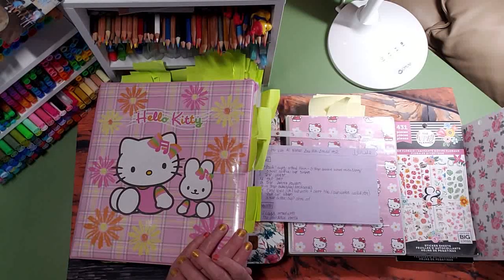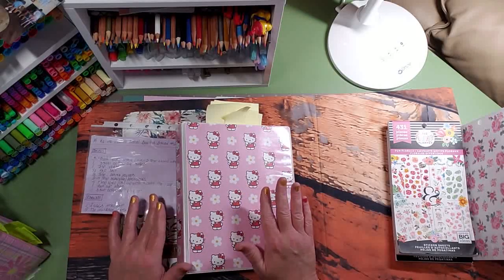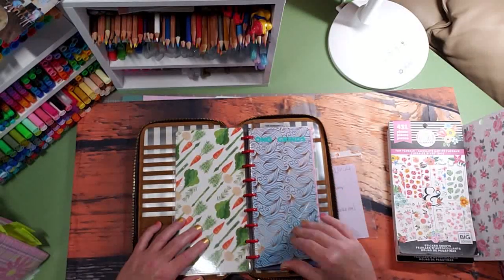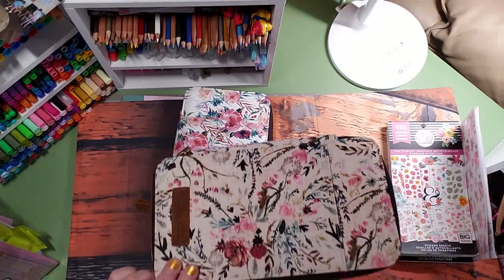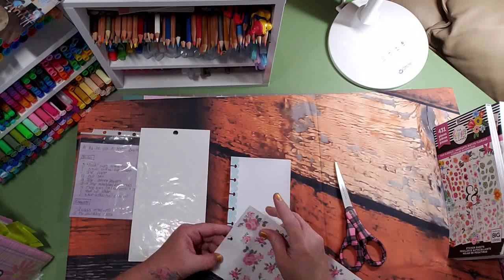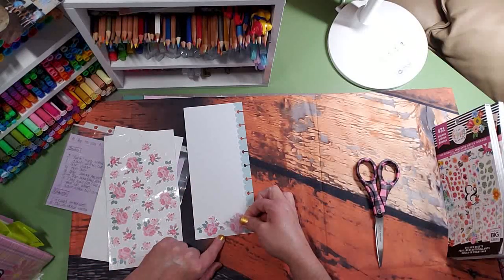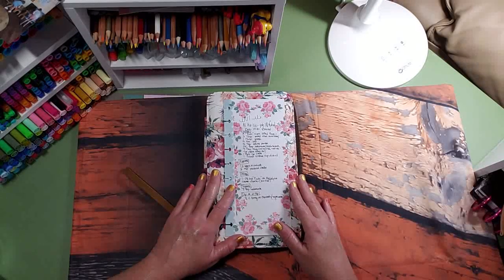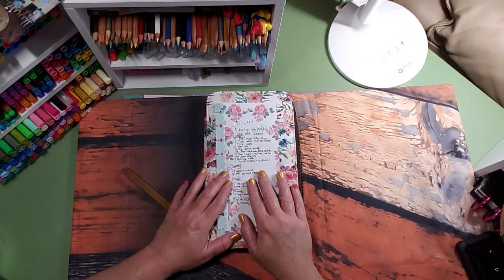Saudi Arabia Food || Bee Hive Bread || Recipe Nook Happynichi Happy Planner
Come on over & please do join me as I share a fun recipe  in myRecipe Nook Happynichi Half Sheets Skinny Happy Planner.

Supplies:
-Happy Planner Sticker Books: Fun Florals & Watercolor
-Micron fineliner in 0.1

Tidbits about me...
Having a positive outlook in life is a distinctive choice. I choose to have a good value system & try to enhance it by lifting myself & others in a kind & meaningful way. It's my 'Mr. Roger's Neighborhood' happy place bubble, if you will.
I have a soft spot for those who have been through the ringer, carry their 'mountains of life,' inside the depth of their heart & still choose to look on the bright side. Every person has a story. That is the premise behind my name incitehope99.
I like to share what's out there with others to try to inspire folks with creativity. I enjoy expressing myself through art via my planners mostly & that is what I do share. Naturally, I am going to share my hauls so if you would like to try to recreate what I do, then you know, roundabout what supplies to use & how to go about doing so.
My videos are dedicated to those who are the kind at heart & want to try new creative outlets to express themselves in a positive way. I enjoy art, crafts, mixed media, planners, hauls & lifestyle genre's. I hope this gives you food for thought & just know, if all I had was my crayola markers, a poster board & some old magazines, (which was the case when I was in high school, & did that very thing & still have said art piece to this very day) then I would make it work & artistically create something out of it.
I do love to reminisce about my journey in life in order to grow & evolve, as it were. I adore both sociology & psychology, as well as inter & intrapersonal relationships & how we all become who we are as individuals, based on our experiences in life. Poetry & positive vibes are my jam & I do hope it will inspire your life with good things in some small way. Live an authentic life & let the chips fall where they may. All of our experiences make us who we are, so it's all good. Stay positive & grow from your life experiences . It is a beautiful journey all the way! Keep going. You got this! 🧗🏼‍♀️🧗🏼‍♀️🧗🏼‍♀️
Have a gorgeous day everyone in whatever season of your life you are in. I thank you to pieces for your support! I hope you enjoy this video & thank you ever so kindly for watching! 😊

Patch is my word of the year...

I cannot promise that I will be able to respond back to everyone, but know that I hold in my heart each word that you write. 💖

To send snail mail, please write to:
Kelly
2227 Old Bridge Road, #225